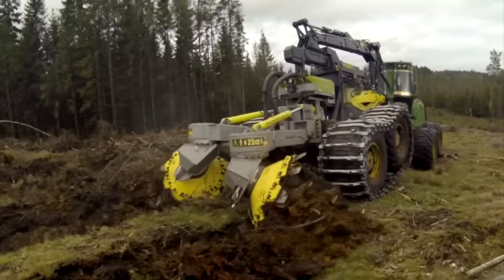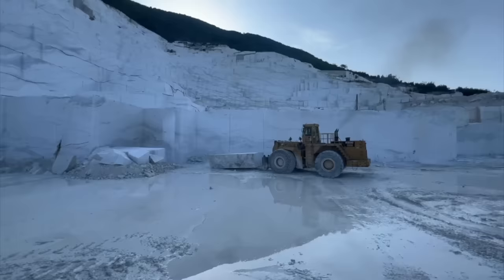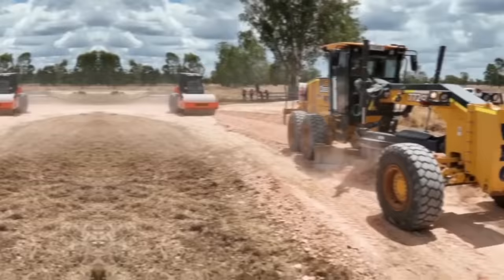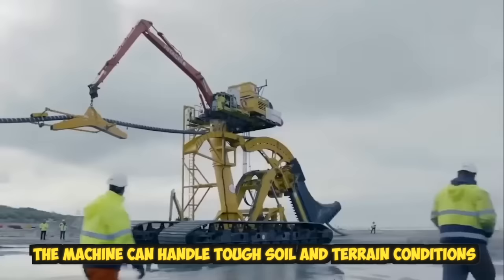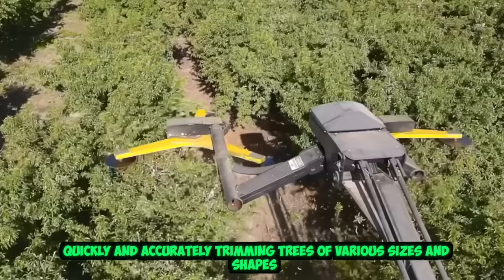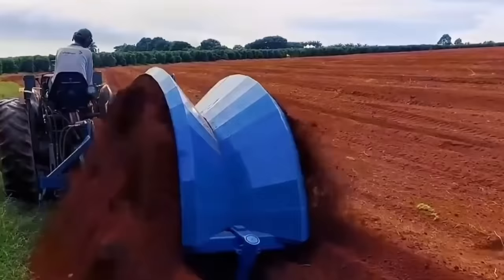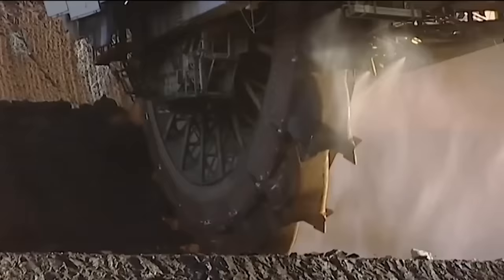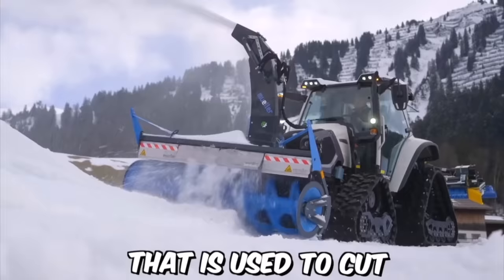100 Amazing Heavy Equipment Machines Working At Another Level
00:00 heavy equipment machines
00:10 wood harvester
01:09 trailed sprayers
01:31 wheel trenchers
02:23 combine harvester
02:54 bucket-wheel excavator
This Video researched by: Dr. Jasmin Eichmann